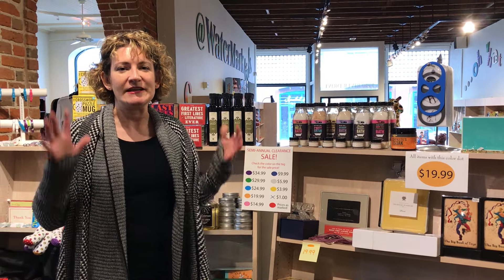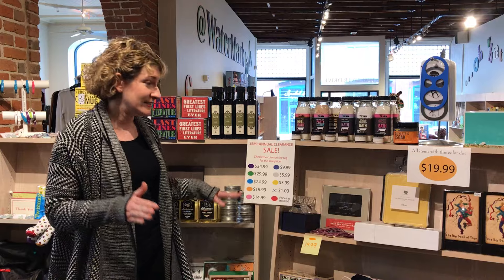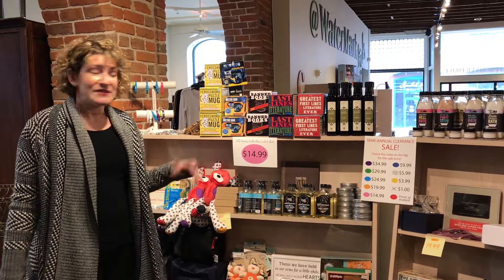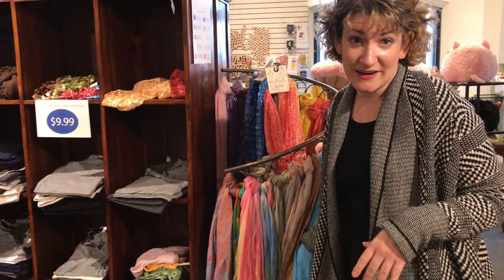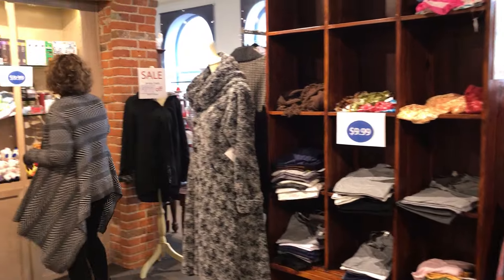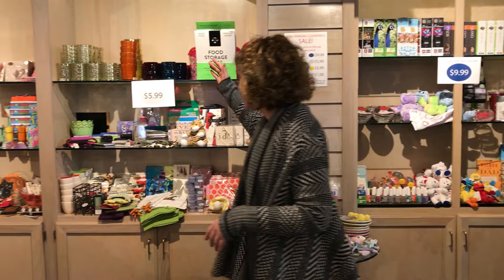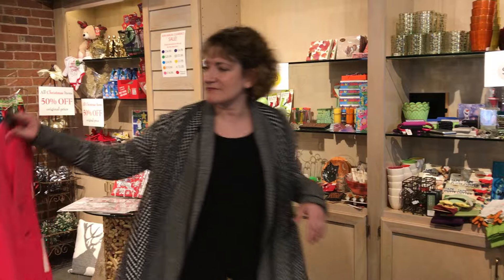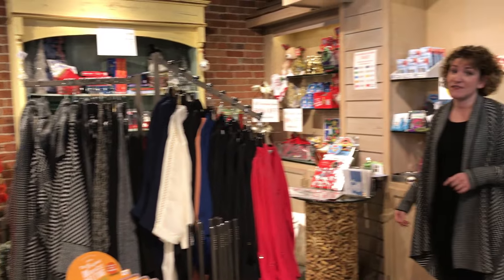January Clearance Sale at WaterMark Corners!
Our huge semi-annual clearance sale  is going on now! WaterMark Corners ~ 1500 River Drive, Moline, Illinois